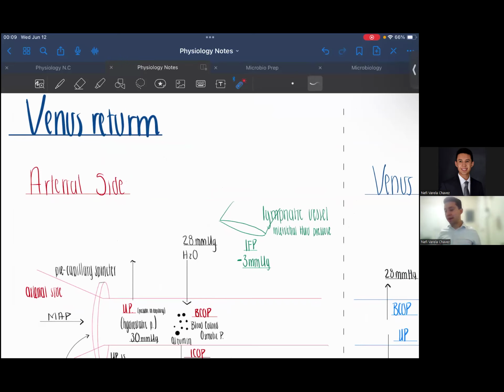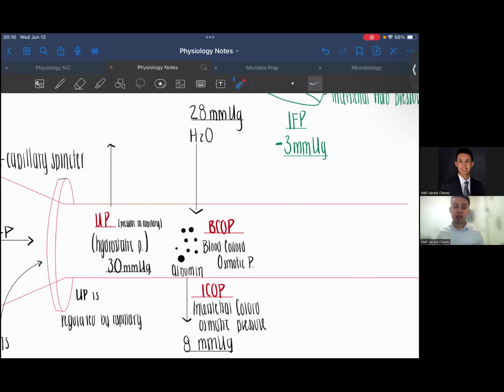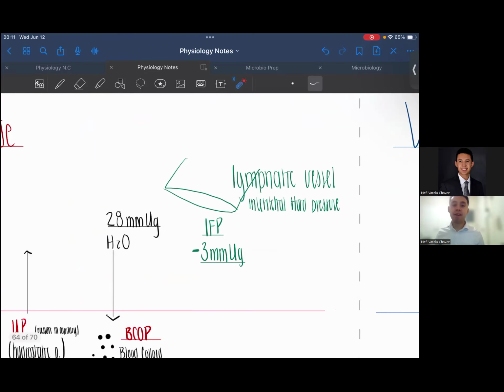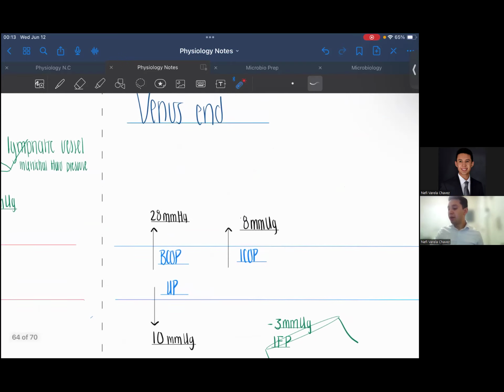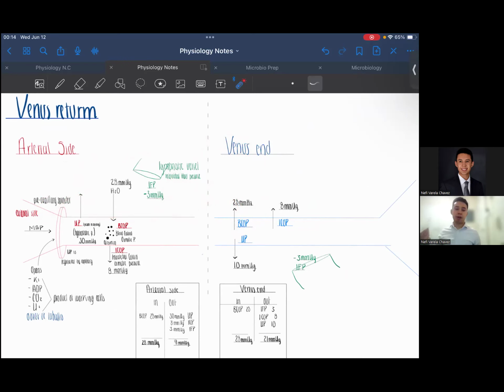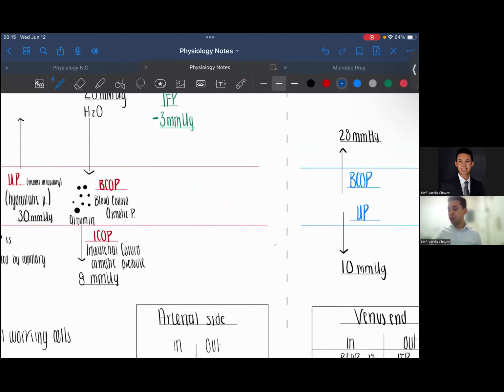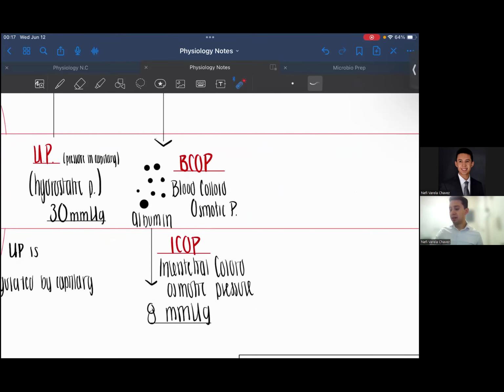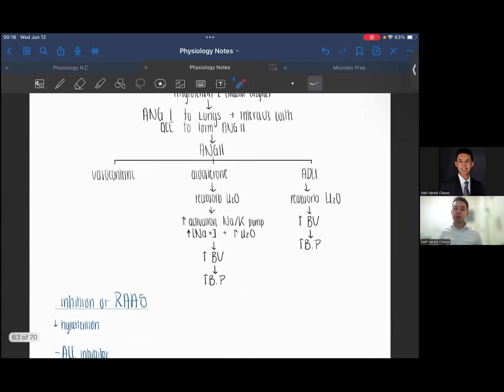Venus return Unit 3